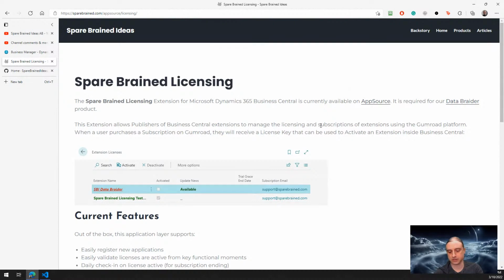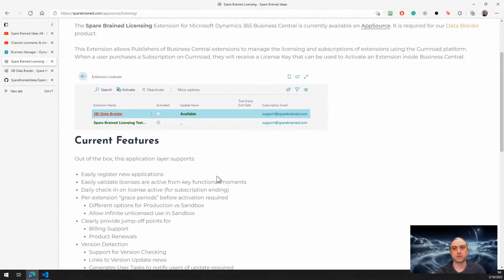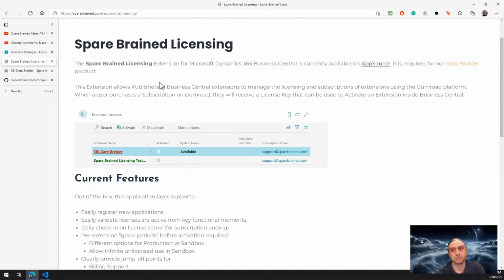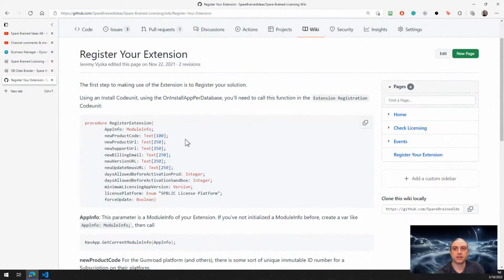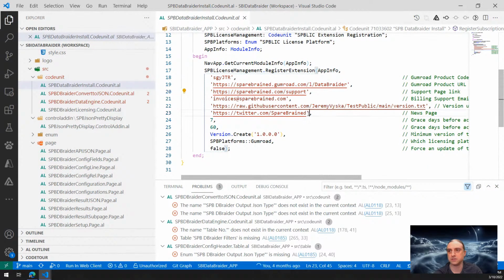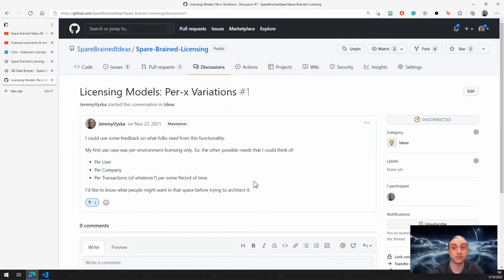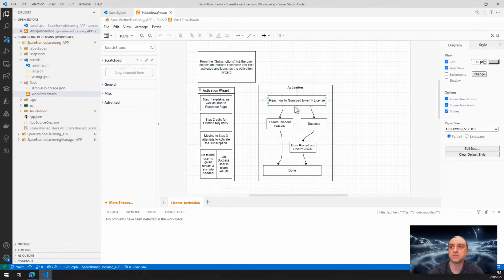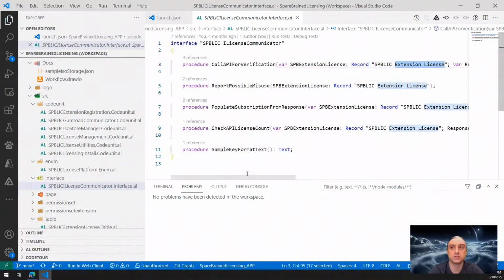Webinar: SBI Licensing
Find out more about how to use our Easy & Free BC AppSource Monetization & Licensing solution.